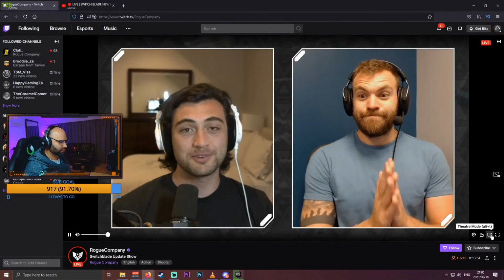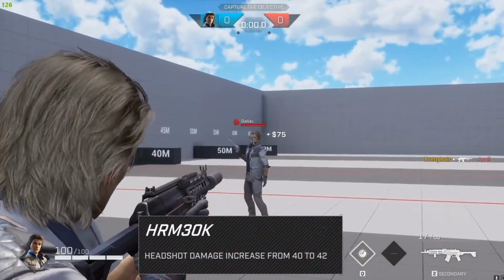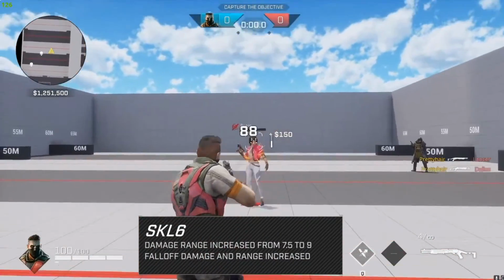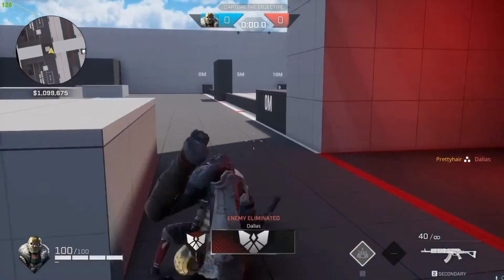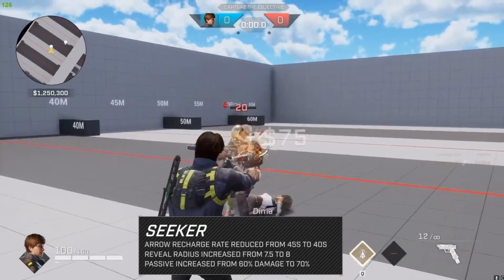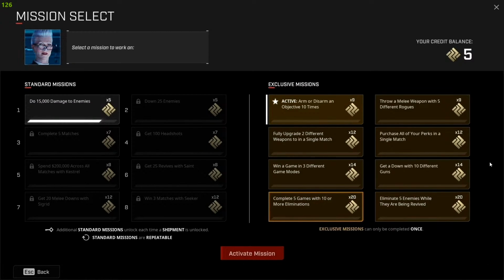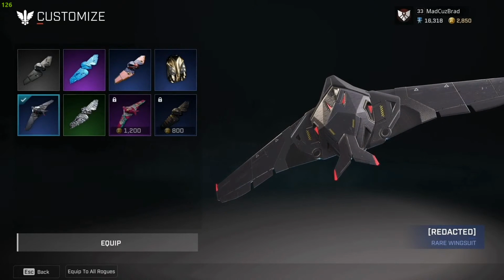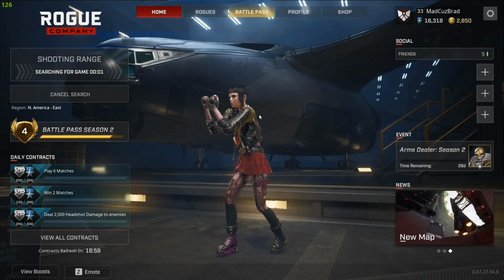🔴 LIVE | SWITCH BLADE NEW Rogue Company UPDATE Viewing party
Rogue Company NEW UPDATE, Rogue Company Switch blade update, Rogue company new rogue, Rogue company new mode. Rogue Company GAME PLAY Rogue Company LIVE Stream, Rogue Company Ranked mode, Rogue company Season 2 Update, Rogue company new ROGUE, Rogue company new map, Rogue company patch notes, Rogue company update notes, Rogue company new battle pass, Rogue company balance fixes. Rogue company notes. Rogue company Helena. Rogue company breach map, Rogue company Season 2 Battle pass, Rogue company King of the hill.

| MrBeefy |  SOCIAL MEDIA HANDLES  - If you enjoy the stream, show your love by hitting the SUB 👍 button, and activating the BELL 🔔 Notification.

(RAZER BLADE 15" 4K OLED)

⦿ CPU : 10th Gen Intel® Core™ i7-10875H 8 Core
⦿ Cam:  Trust GXT Vero
⦿ Mic: Thronmax MDrill One Pro
⦿ GPU : NVIDIA® GeForce RTX™ 2080 SUPER™
⦿ Ram : 16GB
⦿ SSD : 1TB (M.2 NVMe)
⦿ Monitor : 27" 144 HZ
⦿ Keyboard : Razer Huntsman TE ( Red Switch)
⦿ Mouse :  Razer Deathadder Elite V2
⦿ Headphones : Turtle Beach Atlas Elite
(CHAT COMMANDS)
📢 - !social
📢 - !setup
📢 - !command
📢 - !points
📢 - !top

(CHAT MINI GAMES)
📢 - !play  " This is to see full instructions"
📢 - !gamble XX
📢 - !slots XX

"XX" is the amount of points you wish to gamble.

⚔️ 1v1 ROGUE COMPANY BATTLES
📢 - !1v1 "Show command"
📢 - !join "Join Queue"

►No Trash Talking For other You-tubers/Streamers.
►No offensive/derogatory names.
►No bashing or heated arguments.
►No excessive cursing.
►No spamming and Excessive use of ALL CAPS.
►No text walls.
►No advertising other links
►Be respectful to other members on the server.
►You shall not behave in an obnoxious/Disturbing manner
►Do not be a nuisance in the community.
►Unwanted topics/actions:
     •    Sexism
     •    Racism
     •    Political and religious
     •    Impersonating users
     •    Flaming/harassment
     •    Encouragement of illegal activity
     •    Promoting cheats
     •    Excessive use of Emotes
     •    Graphic/Disturbing Images
     •    NSFW Content

NCS AUDIO TRACKS:
⦿ Intro - Android Rupture - Baroque17 of Freelance
⦿ Brb - Freefall - Baroque17 of Freelance
⦿ Ending -  Rainbow - Baroque17 of Freelance